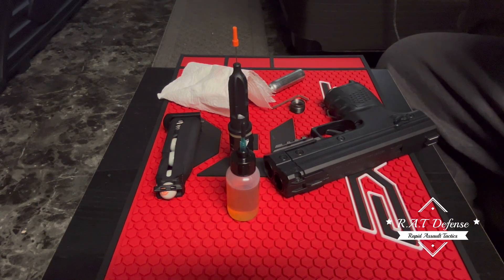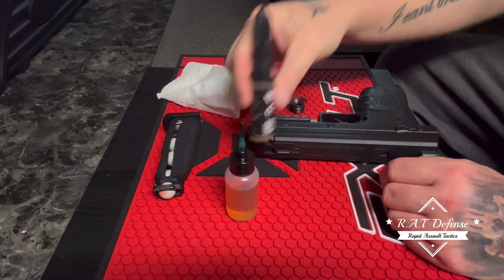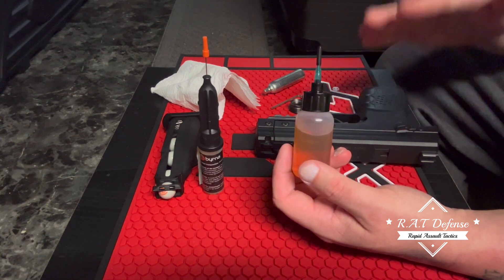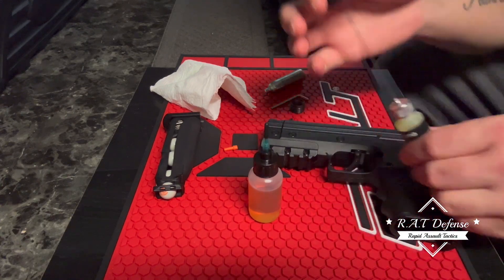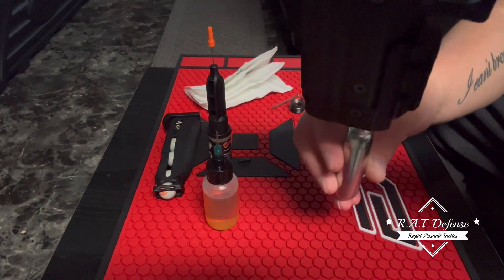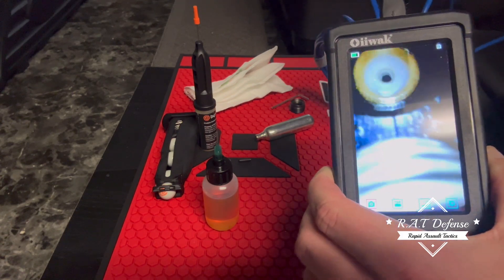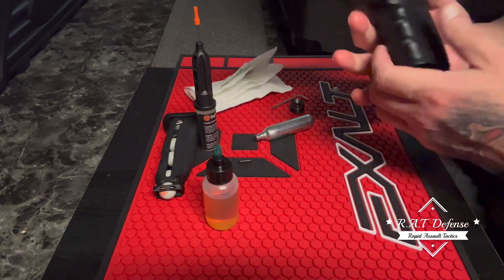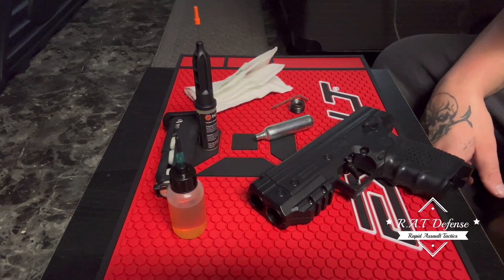Byrna LE "Smooth and Consistent: Liquid Bearings Lube !